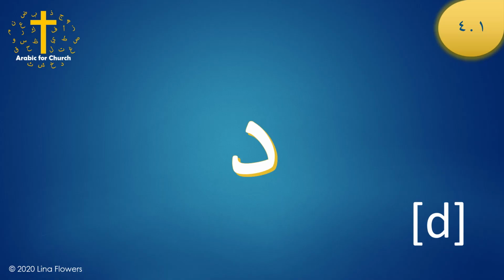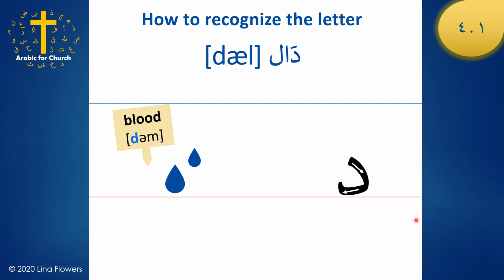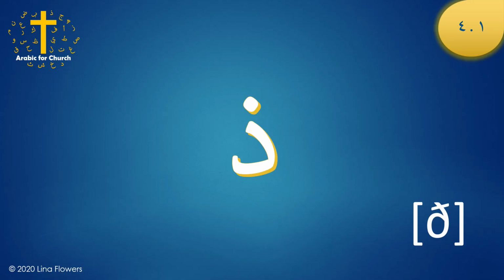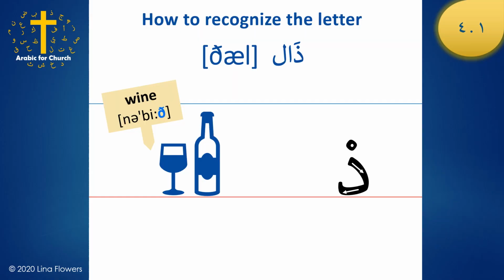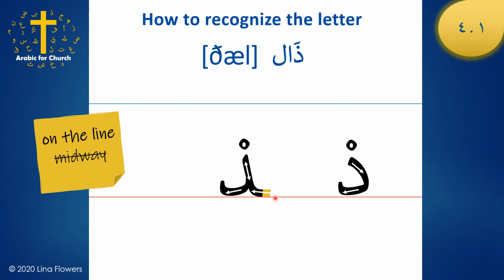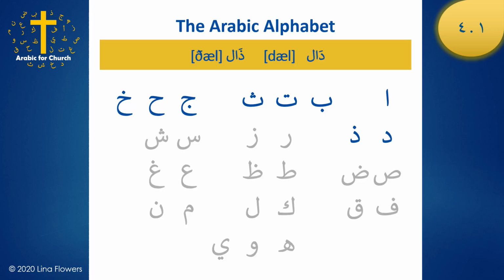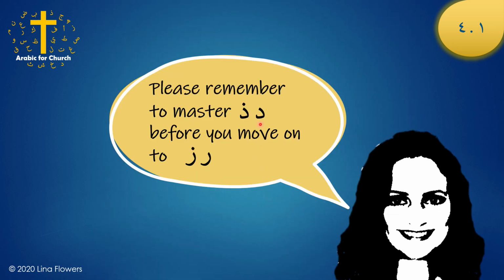linaflowers A4C P1 1 4